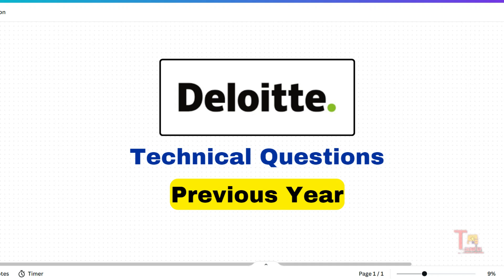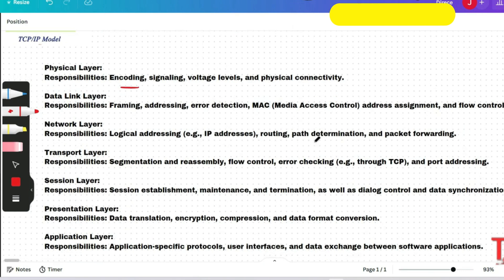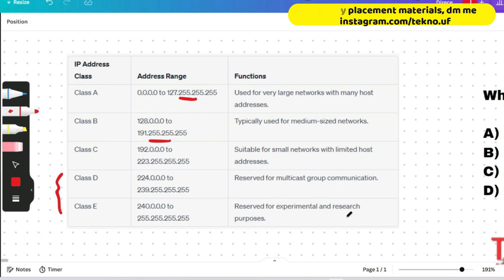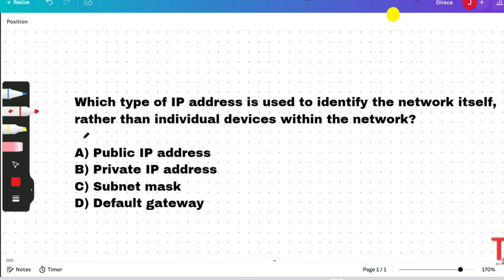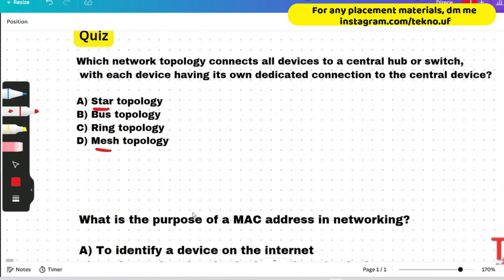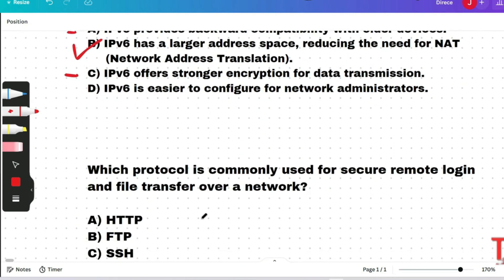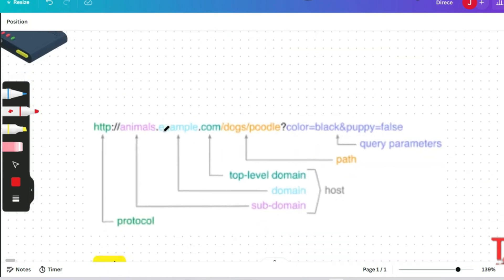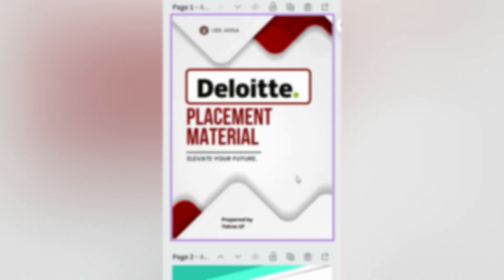Deloitte Assessment Test 2024 | Deloitte Previous Year Questions | Tekno UF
Social Platforms:-
Your Searches -
- deloitte hiring 2024
- deloitte off campus 2023
- deloitte off campus 2024
- deloitte off campus drive 2024
- deloitte online assessment
- deloitte coding questions
- deloitte aptitude test 2024
- deloitte technical round questions
- deloitte technical questions
- deloitte assessment test 2024
- deloitte nla
- deloitte nla 3.0
- deloitte recruitment process 2024
- deloitte registration process telugu
- deloitte placement preparation
- deloitte previous year question papers
- tekno uf
deloitte,
2024 batch,
deloitte recruitment 2024,
deloitte jobs 2024,
deloitte jobs,
deloitte associate analyst off campus drive 2024,
deloitte hiring freshers,
deloitte 2024 batch,
deloitte recruitment 2023,
deloitte hiring 2024,
deloitte jobs for freshers,
direct hiring deloitte jobs,
deloitte off-campus,deloitte jobs 2023,
deloitte jobs for freshers 2024,
deloitte hiring process